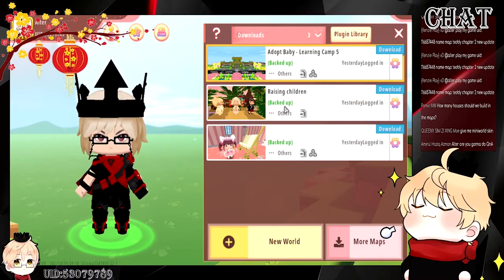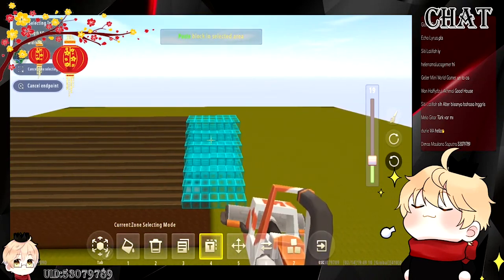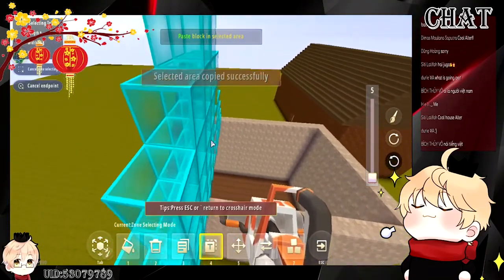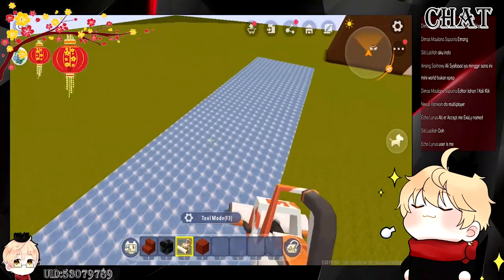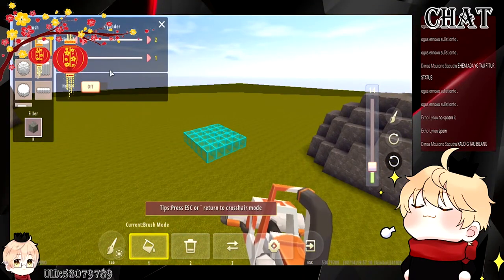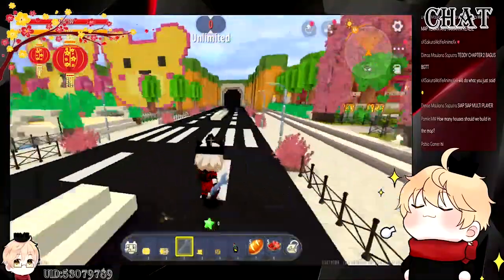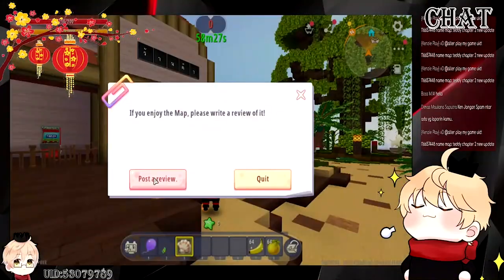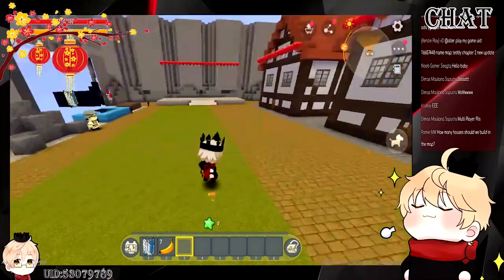Mini Learning Camp Adopt Pet 2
Welcome to join Mini Learning Camp fourth season, My name is Alter and I will be your lecture!

In this Camp, not only can you easily learn how to make a cute adopted pet map, but you can also win scholarships. 🎓

Answering questions in class can also win free skins. 🎁

My representative works:
Mini Marvel & DC
Anime Battle Climax